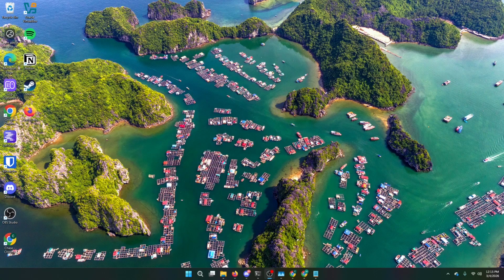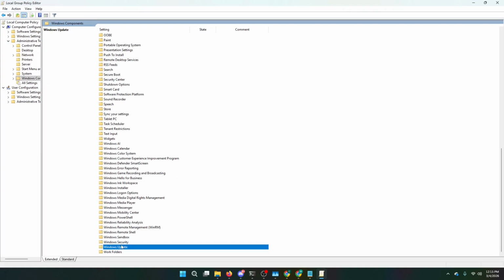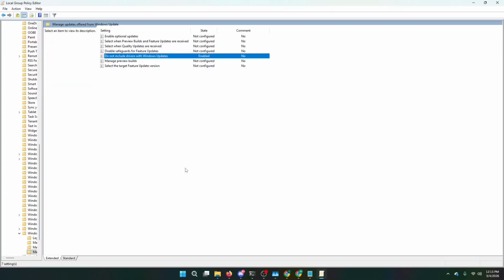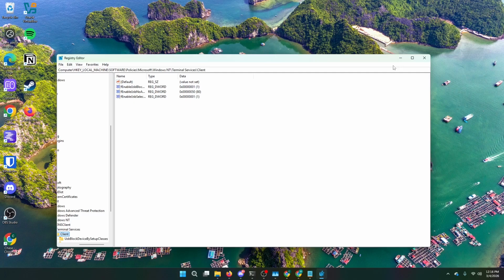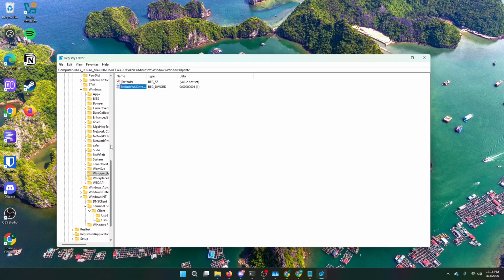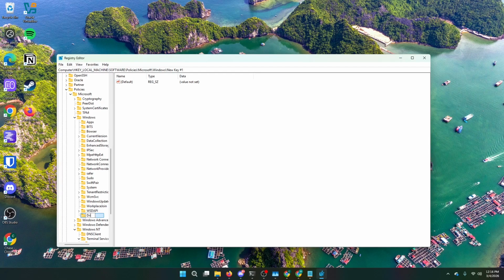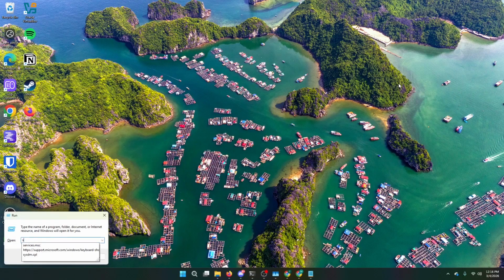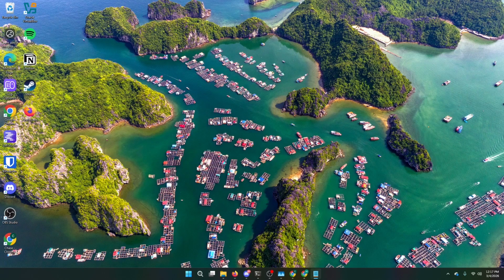How to Stop Windows Update from Updating your Drivers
How to Stop Windows Update from Installing or Updating your Drivers

Are you tired of Windows 11 installing or updating your drivers automatically when you first install Windows 11, this video is for you, as we will show you how to disable windows update from installing or updating your drivers, so you can make sure you're getting the drivers from the motherboard's website or the GPU vendor's website. Make sure to follow along step by step.